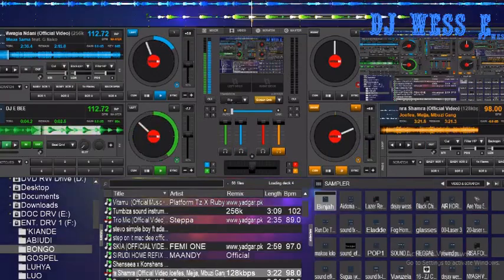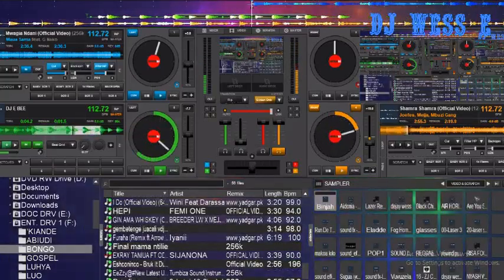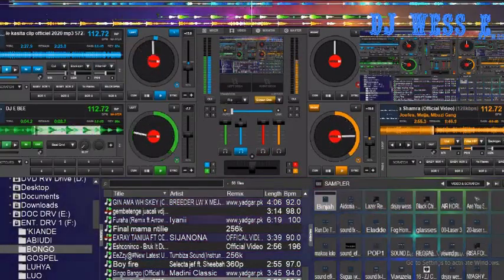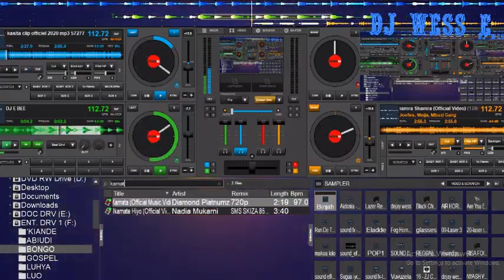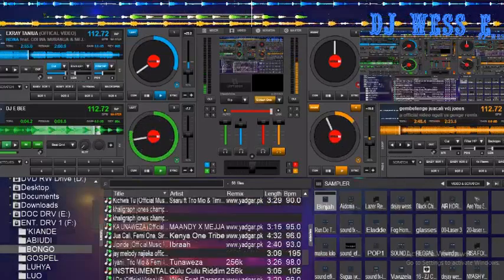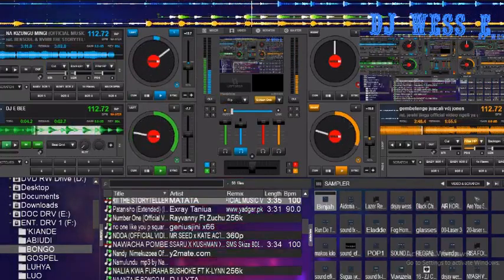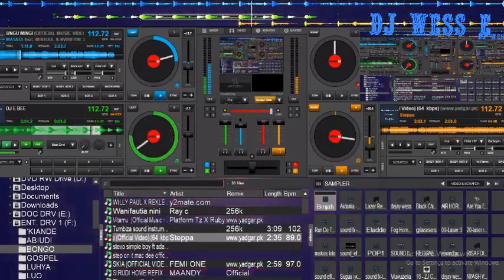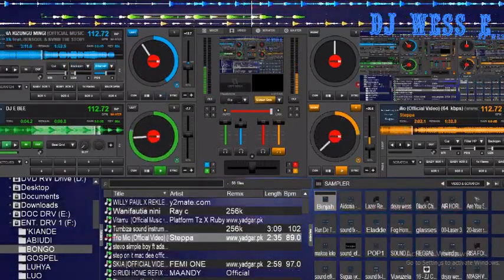Latest DanceHall mix 2022 DJ Wess E Mfalme